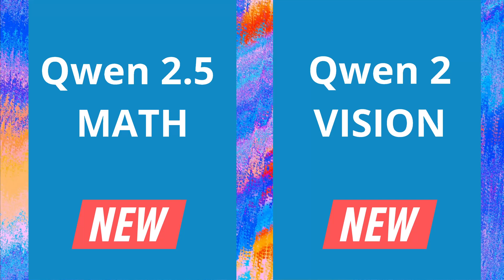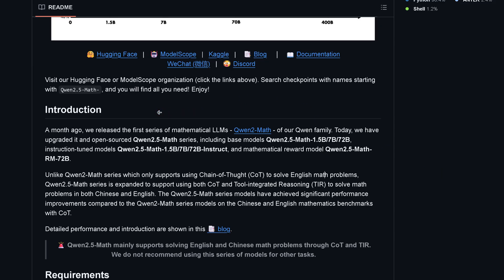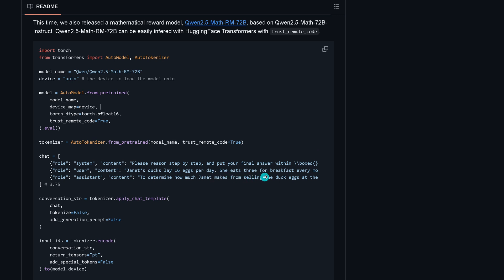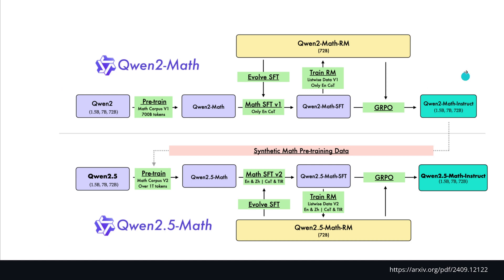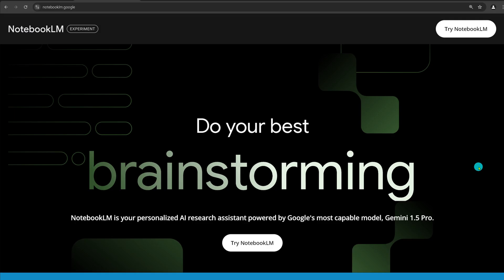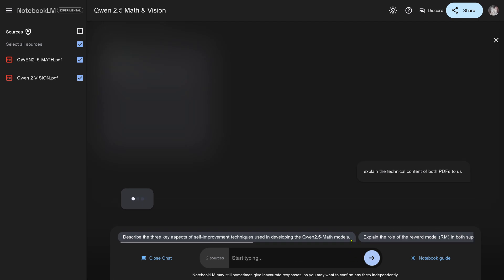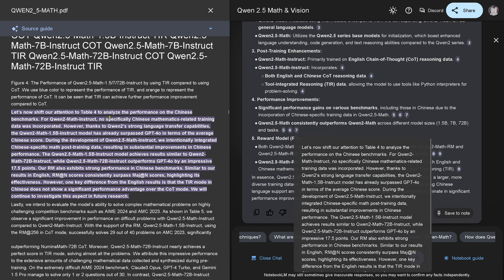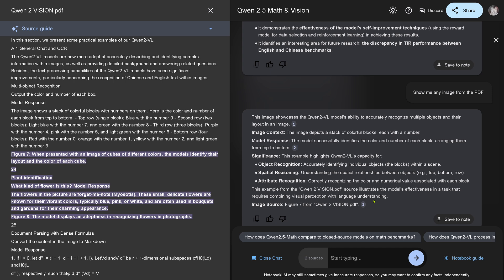New Qwen2.5-72B MATH & Vision (BEST Open-Source?)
New BEST open-source LLM: New Qwen 2.5 72B Instruct. Outperforms Llama 3.1 405B.

For the general Qwen2.5-72B-instruct model HuggingFace provides 12 quantized models already (GPTQ, AWQ, GGUF and MLX 4bit):

Based on this new Qwen model, we examine in this video 2 specific new VLMs and LLMs:
New Qwen 2.5 MATHS LLM and a new VISION LM, as published yesterday by Alibaba Group. What is nice: A dedicated new LLM only for Mathematics.

"Qwen2.5-Math-72B-Instruct" is an instruction model for chatting, while Qwen2.5-Math-72B is a base model typically used for few-shot inference, serving as a better starting point for fine-tuning.

Alibaba Group: "The Qwen2.5-Math-72B-Instruct model outperforms the Qwen2-Math-72B-Instruct model by an average margin of 4.4 and 6.1 points in English and Chinese, respectively, establishing itself as the best open-source mathematical model currently available."

And yes, a new vision model (VLM) for any resolutions with a Multimodal Rotary Position Embedding (M-RoPE). From 2B to 72B models, like Qwen2-VL-72B. Models are available on HuggingFace. Demos are available on HuggingFace Spaces.

All rights w/ authors:
QWEN2.5-MATH TECHNICAL REPORT:
TOWARD MATHEMATICAL EXPERT MODEL VIA SELFIMPROVEMENT

Qwen2-VL: Enhancing Vision-Language Model’s Perception
of the World at Any Resolution